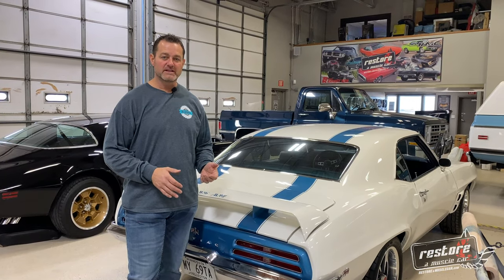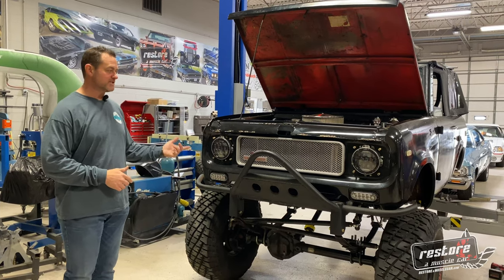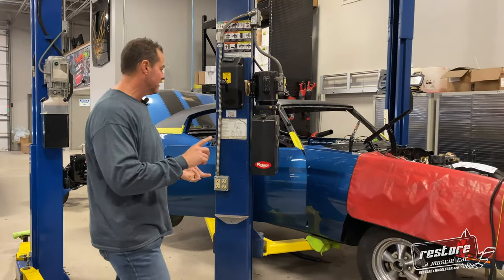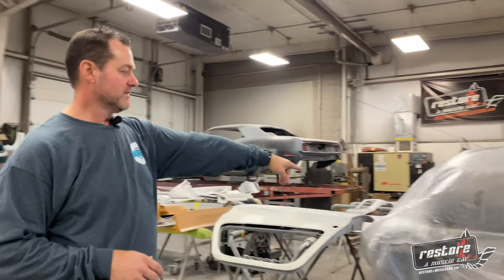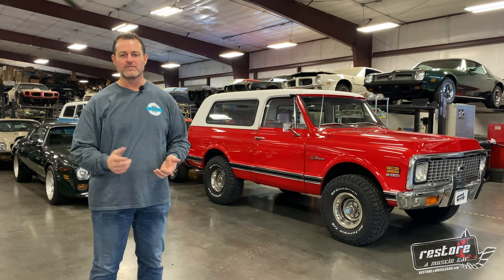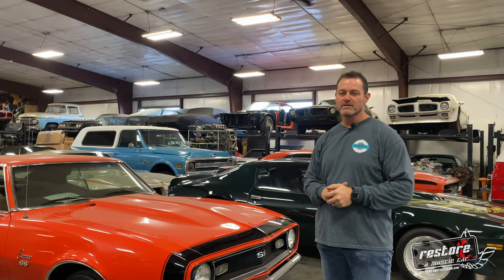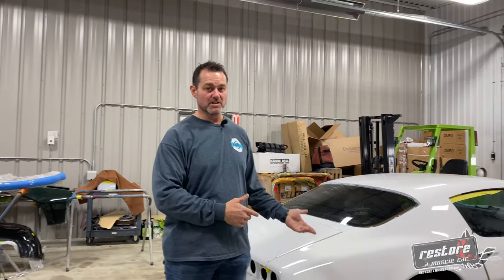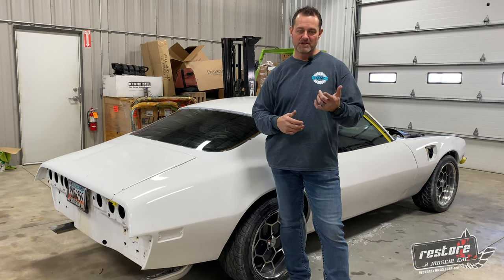SHIFTN.TV Ep. 15: New Year New Builds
Visit Restore A Muscle Car :
Restoreamusclecar.com

Dave goes over current projects in the shop.

Bob's 1969 Firebird

1965 Chevy Impala

1970 Scout Local Family owned

Maurice's 1977 Pontiac Trans Am Frame off Resto

1970 Chevy Chevelle SS

1970 Chevy Chevelle

1970 440 Cuda

1977 Pontiac Trans Am Frame off Resto

1976 Pontiac Trans Am 1 owner

Custom Blazer Builds

1991 Chevy Blazer SOLD

1974 Pontiac Trans Am